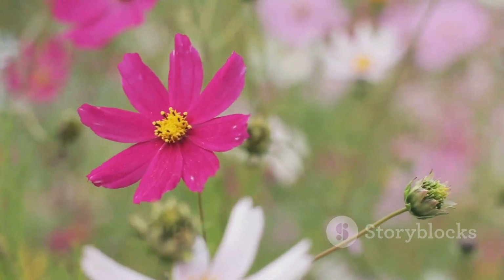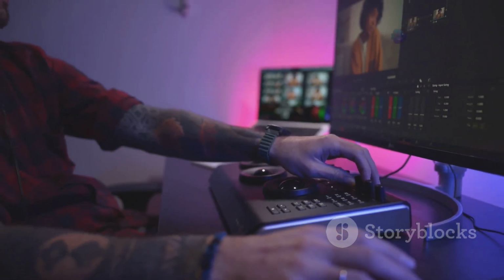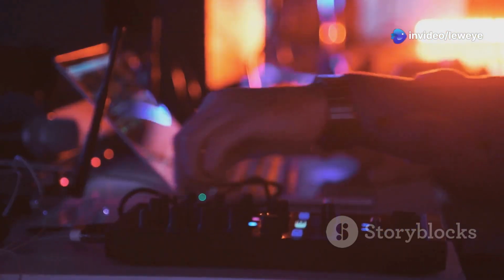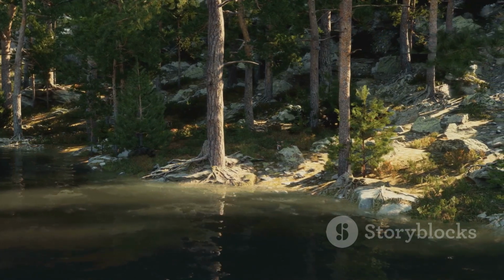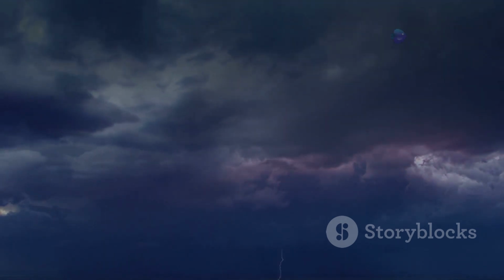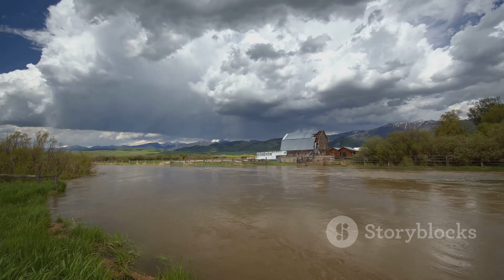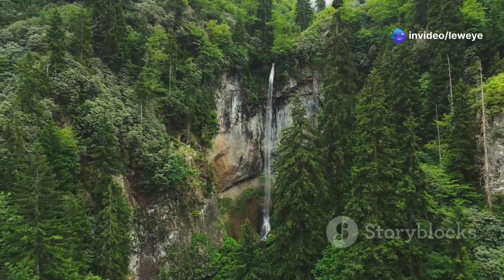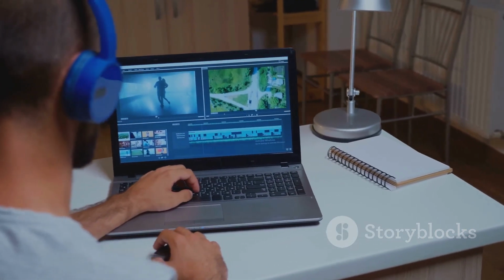Make money from nature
🚀 Welcome to [Ethio14] – Where Science Meets Innovation! 🧪

Dive into the fascinating world of science, technology, and education with bite-sized lessons, hands-on experiments, and cutting-edge insights! Whether you’re a student, educator, tech enthusiast, or lifelong learner, this channel is your go-to hub for:

🔬 Simplified science explanations (physics, chemistry, engineering, and beyond!)

💡 How-to guides for DIY tech projects, coding, robotics, and AI

🚨 Breaking down the latest breakthroughs in tech and their real-world impact

🎓 Study tips, career advice, and tools to thrive in STEM fields

✅ Demystify complex topics with visuals and real-life examples
✅ Level up your skills with step-by-step tutorials
✅ Stay ahead with weekly videos on emerging tech (AI, space, biotech, sustainability, and more!)

Let’s turn curiosity into knowledge and ideas into action.

💬 Got a topic request? Drop it in the comments – your voice shapes this channel!